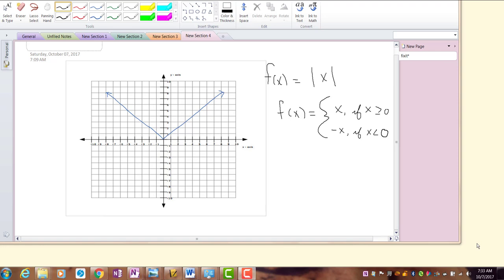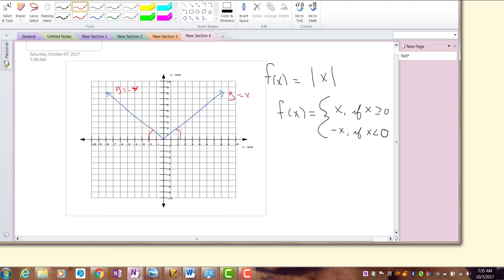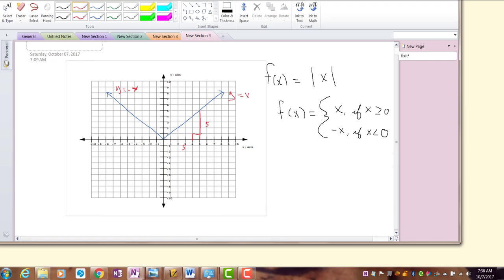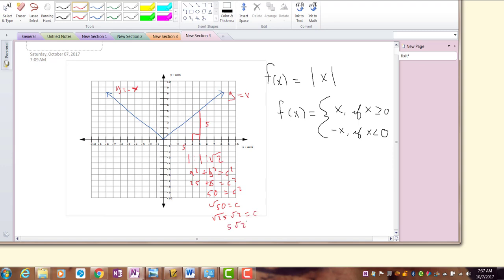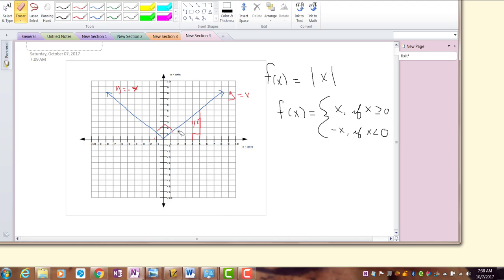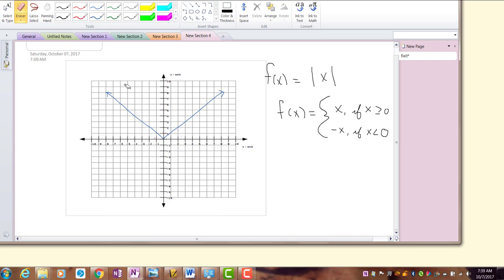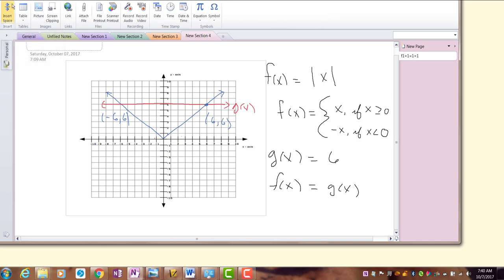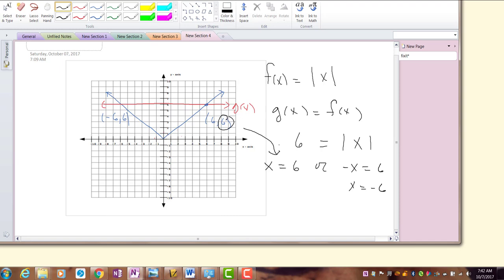Absolute value Geometric